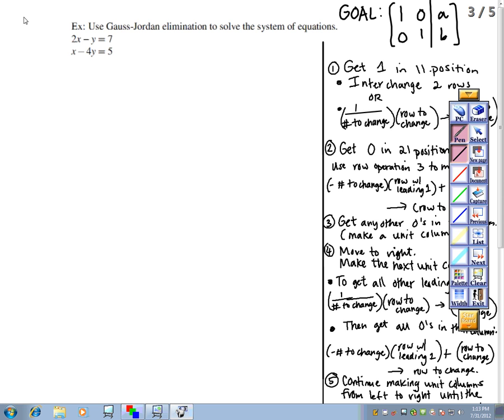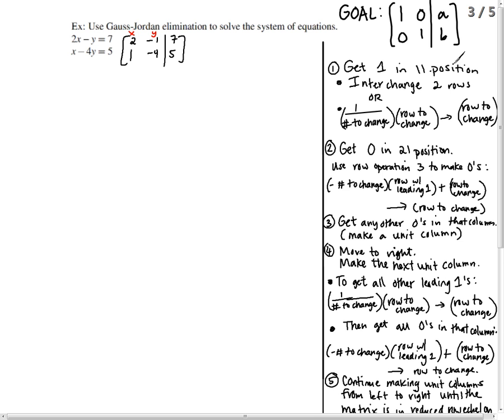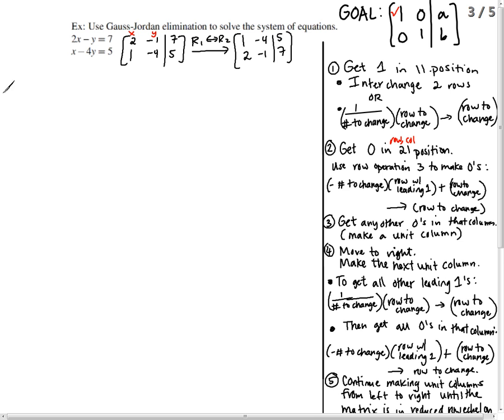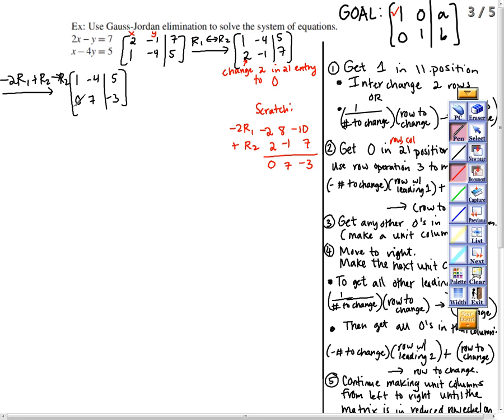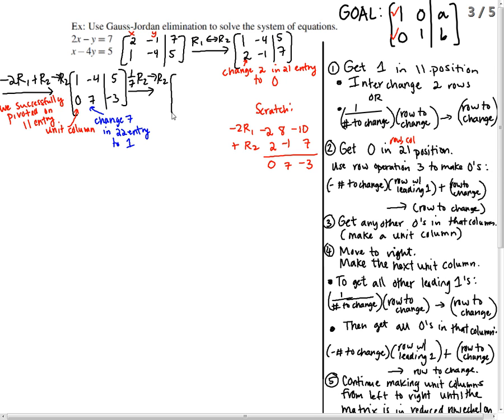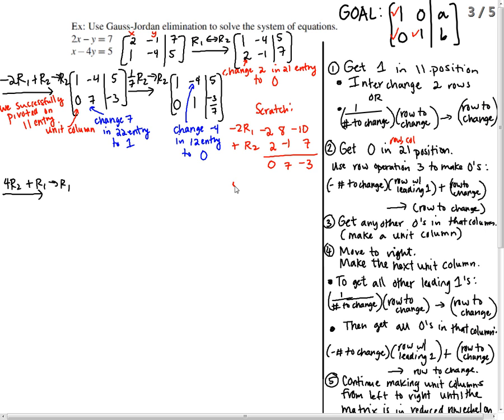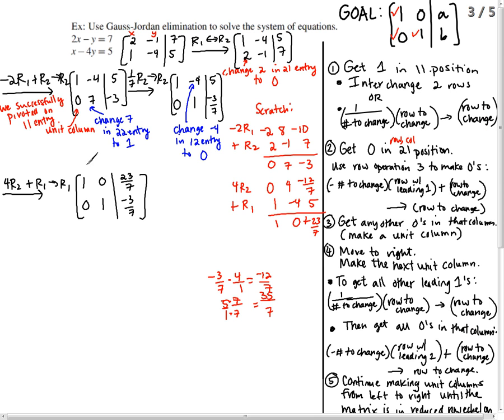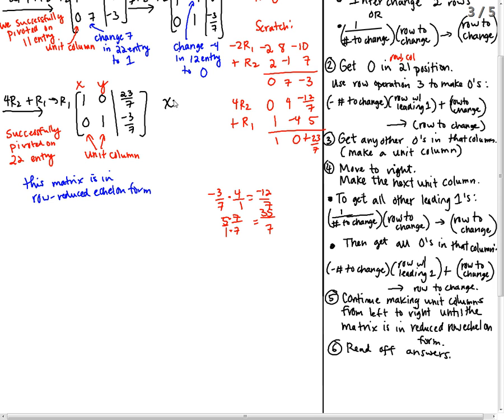Solve a system of equations using Gauss Jordan elimination.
Solve a system of equations using Gauss Jordan elimination. This system has a unique solution.